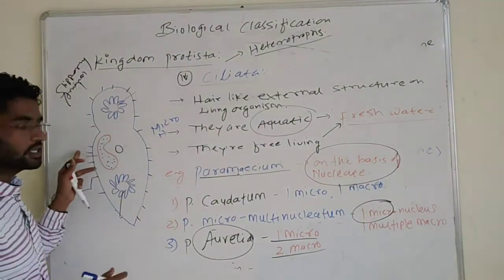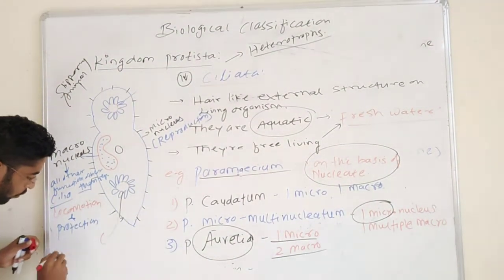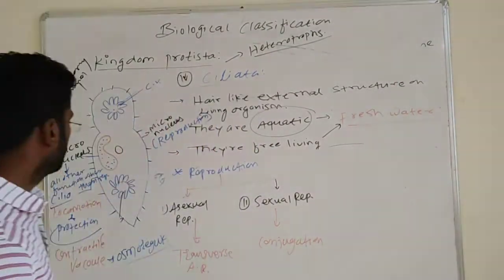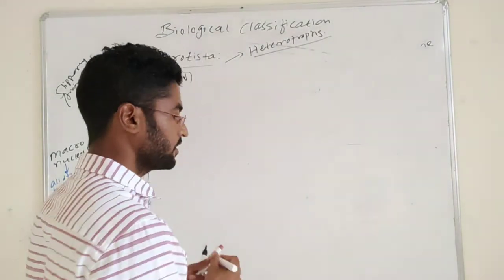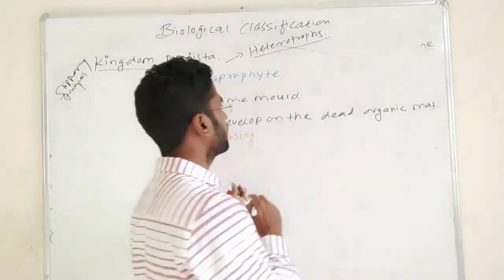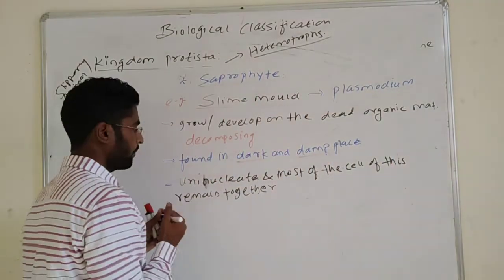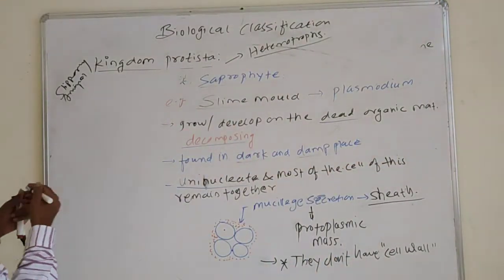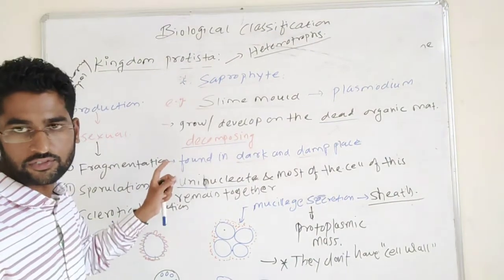Kingdom Protista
Part -2